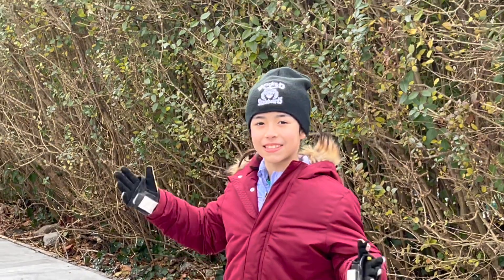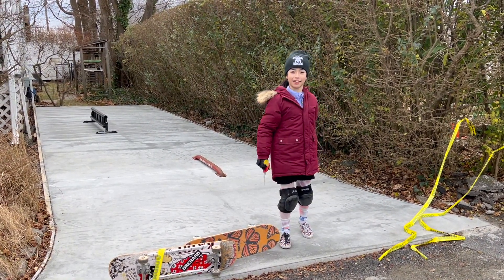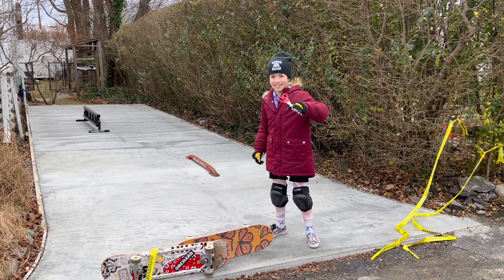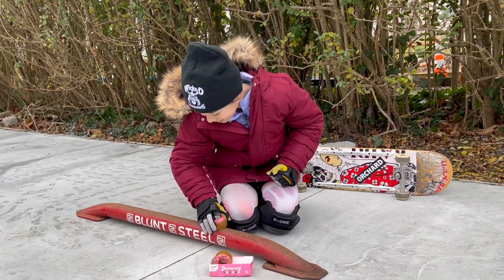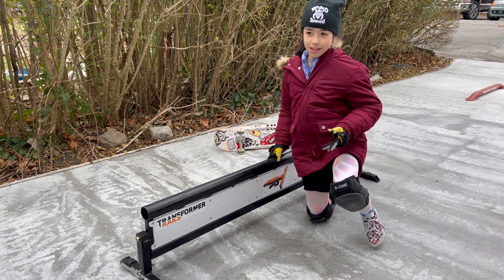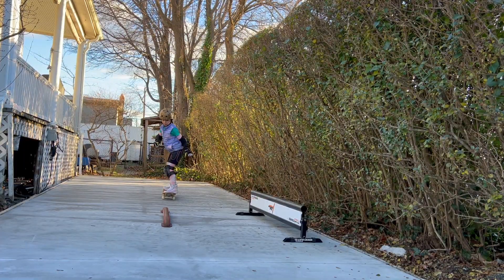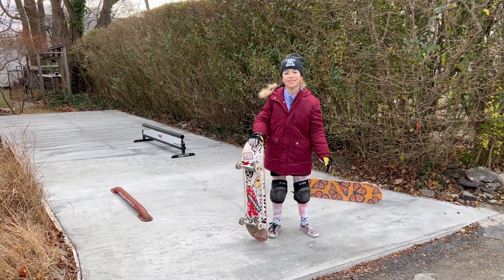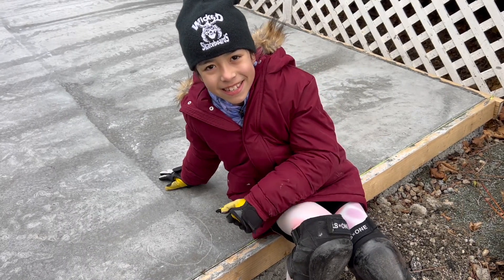KidsSkates with Kairi! Episode 2: Skatepark Grand Opening! Blunt Steel Rail and Transformer Rail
Grand Opening of our Family Skatepark! It is still a work in progress!
Introducing the Blunt Steel Rail and @TransformerRails and special guest Daewon Song's donut wax by @andalebearings ! :)